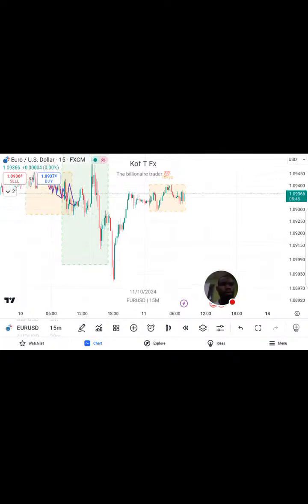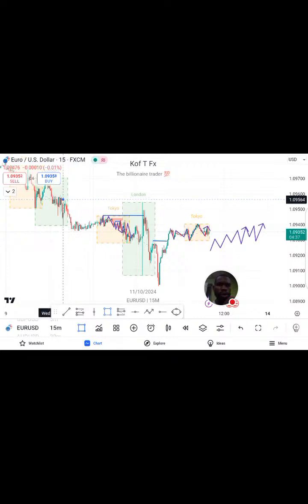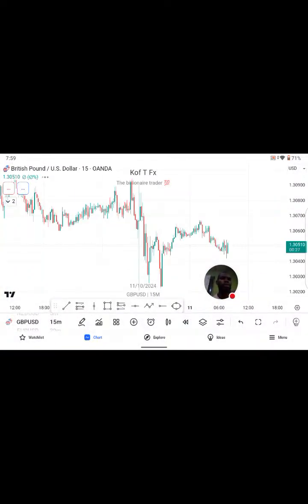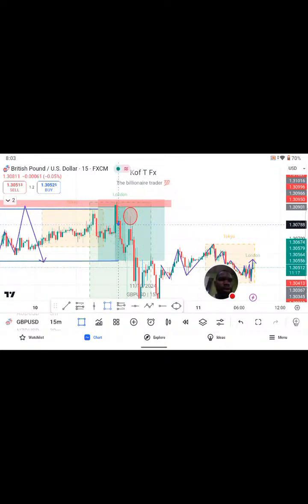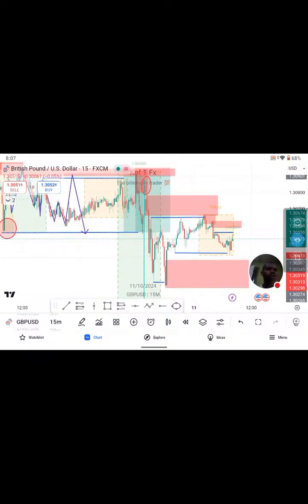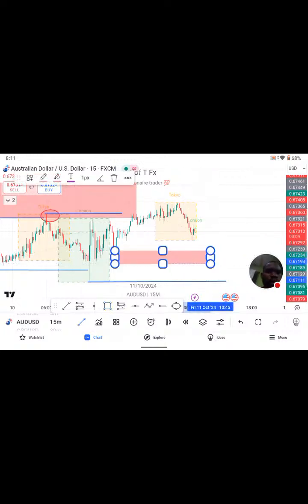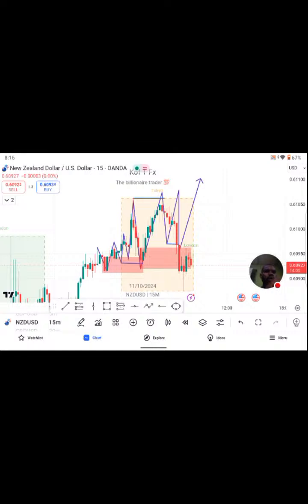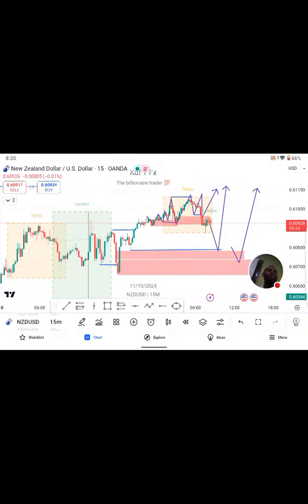Day 26 Kof T FX consistency challenge